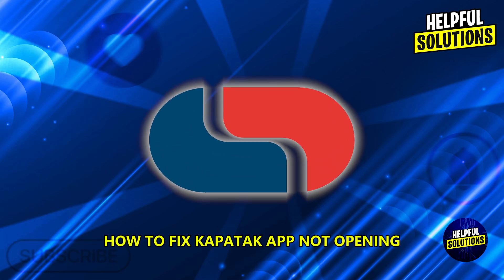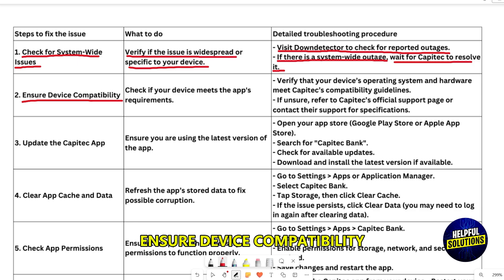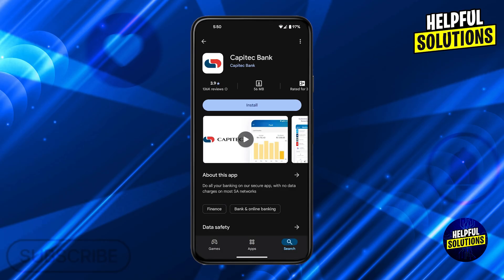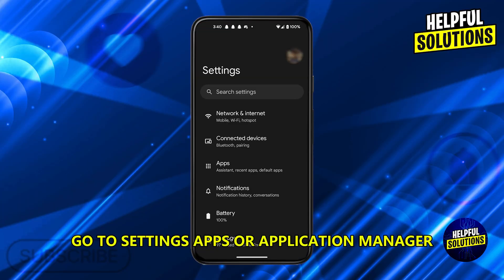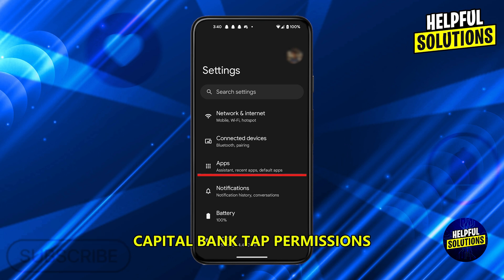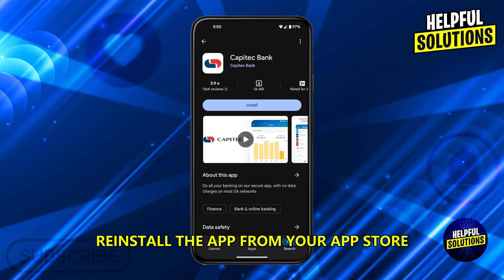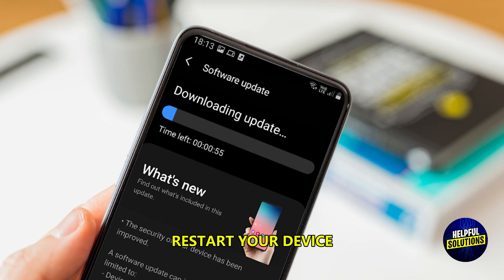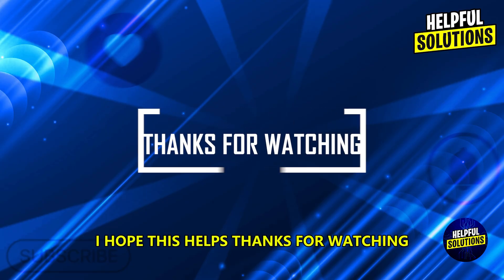How To Fix Capitec App Not Opening (A Quick Troubleshooting Guide To Solve The Issue)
How To Fix Capitec App Not Opening (A Quick Troubleshooting Guide To Solve The Issue). In this video tutorial I will show you how to fix Capitec App not opening.